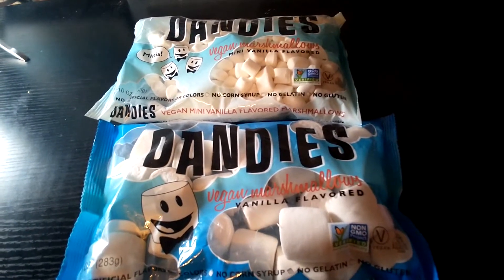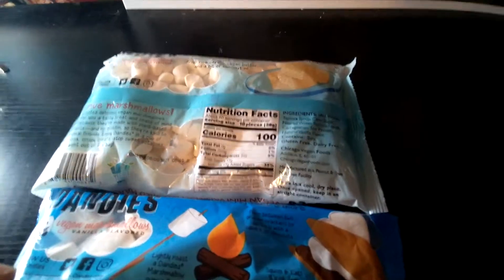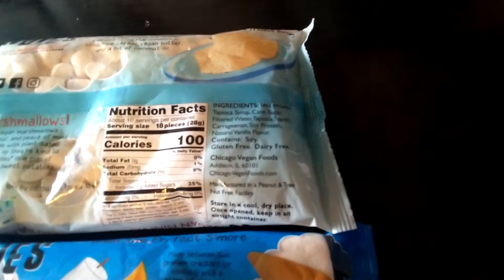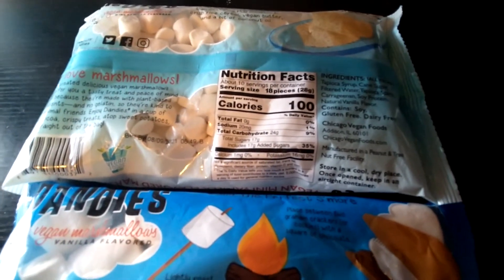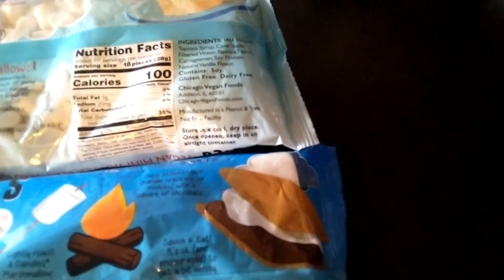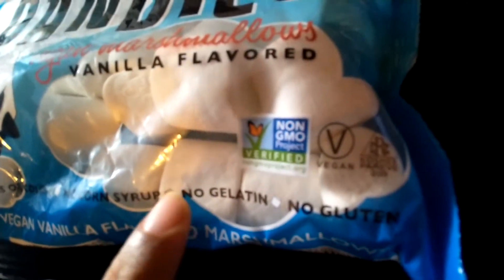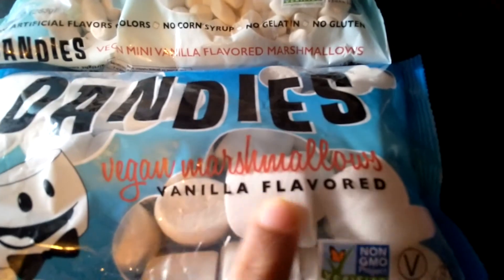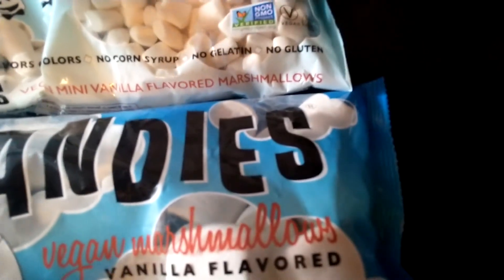Review of Dandies Vegan Marshmallow Piggy Free and Beaver Butt Free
Review of Dandies Vegan MarshmallowPiggy Free and Beaver Butt Free